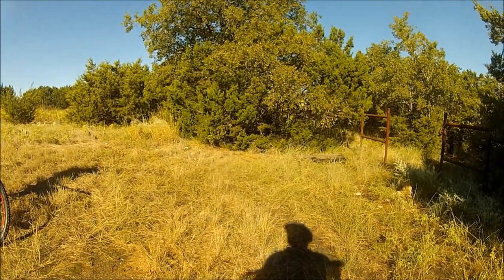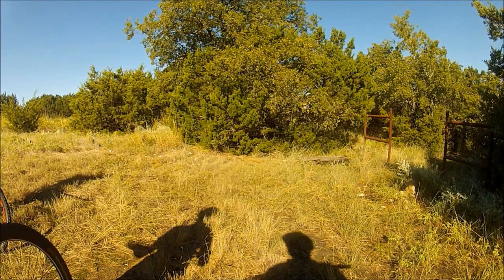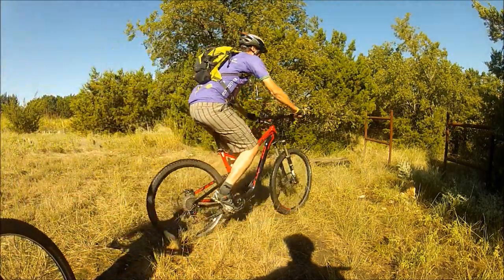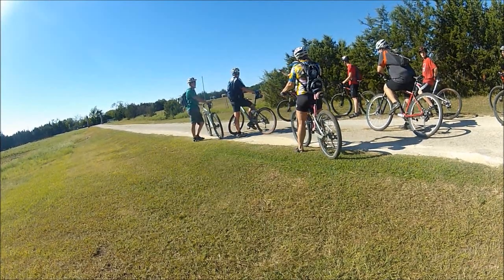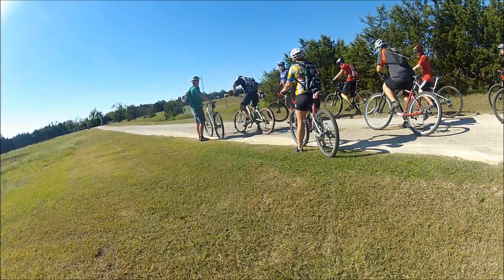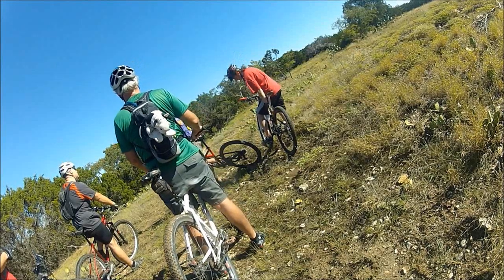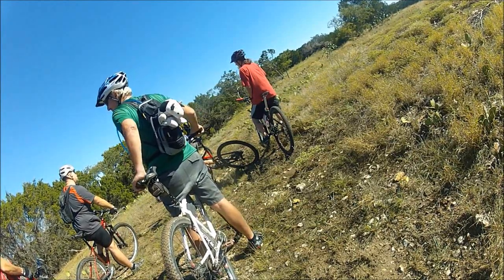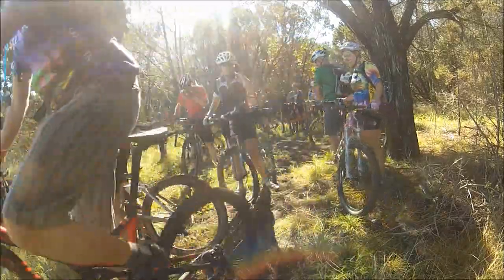Fossil Rim - Ride the Rim - September 21, 2013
Behind the scenes guided mountain bike tour to the intensive management area of Fossil Rim. This is the Intermediate/Advanced ride.